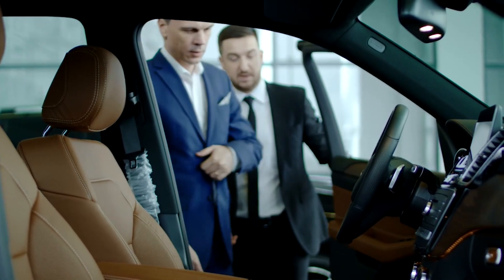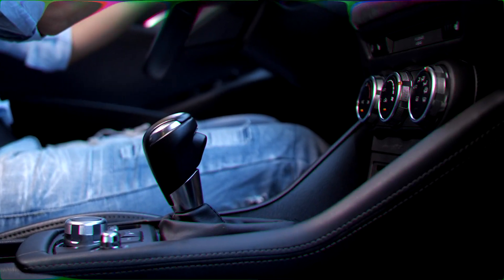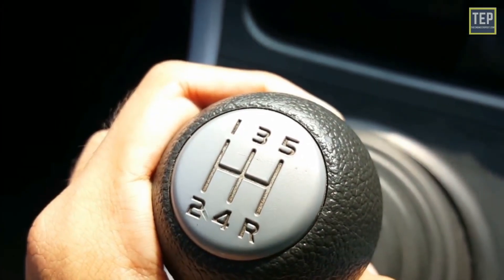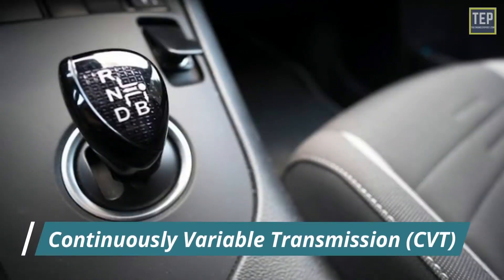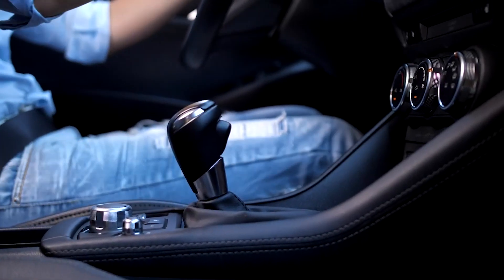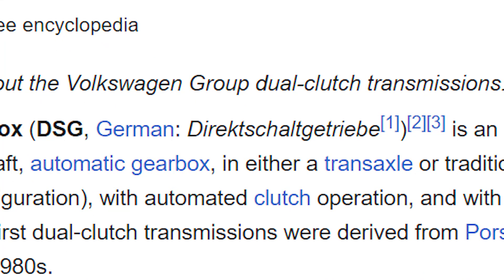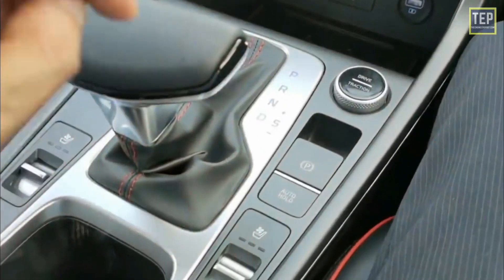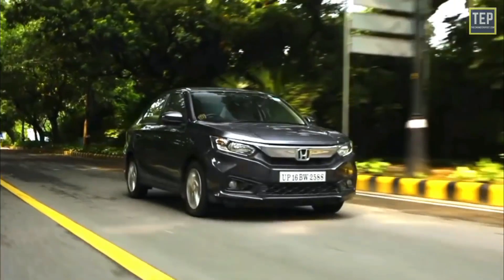Every Type of Transmission Explained | MT, AT, DCT, CVT, IMT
In this video, we'll take a deep dive into the world of car transmissions. Whether you're a car enthusiast or just curious about how your car works, we'll explore the different types of transmissions used in modern cars, including manual, automatic, CVT, and DCT. We'll explain the key differences between these types of transmissions, how they work, and the advantages and disadvantages of each. By the end of this video, you'll have a better understanding of the complex machinery that makes your car move.